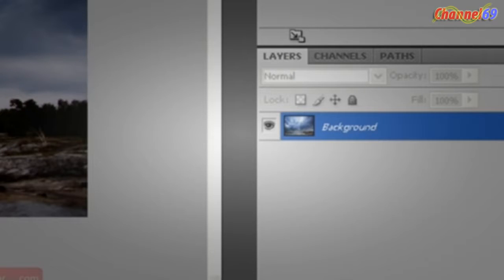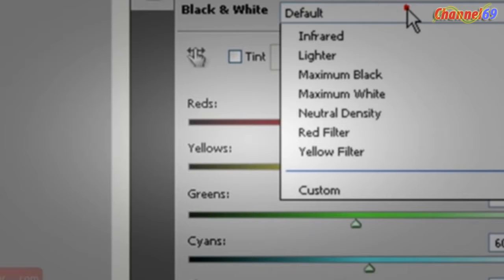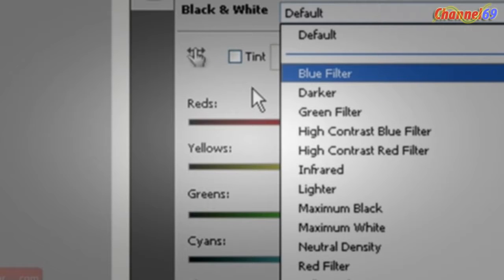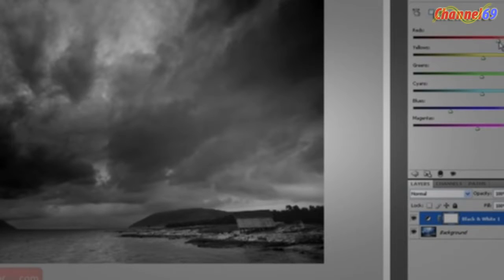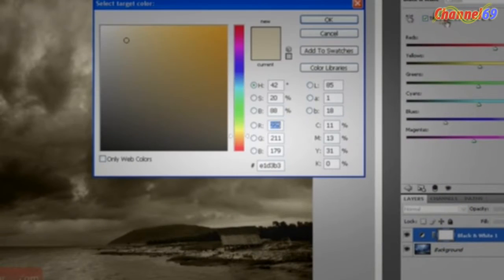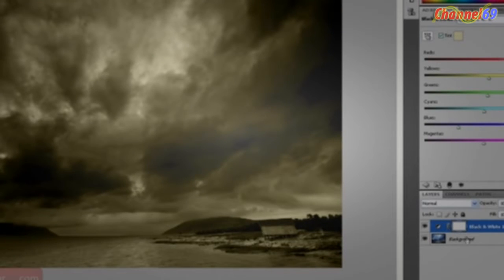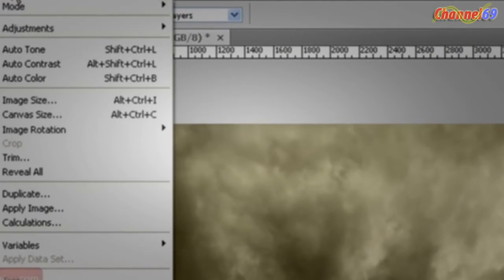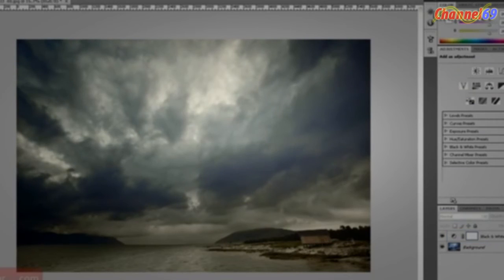Photoshop Tutorial Creating a Black And White Image In Depth Beginner